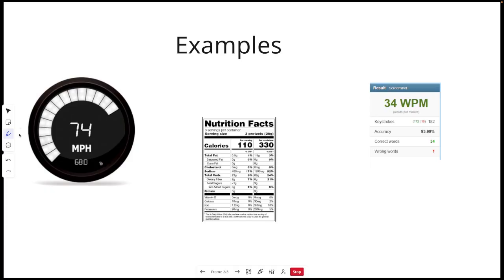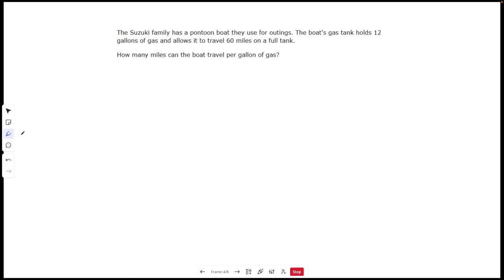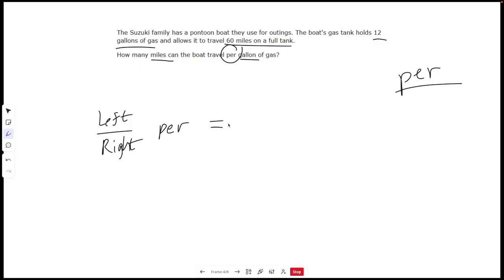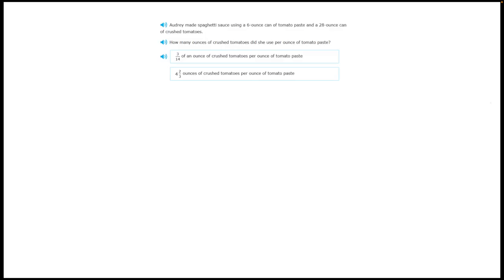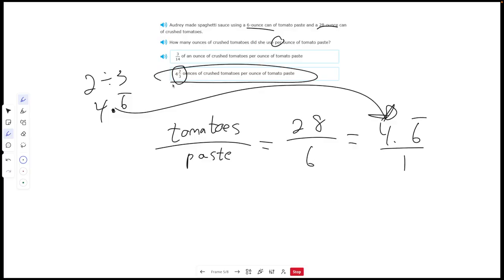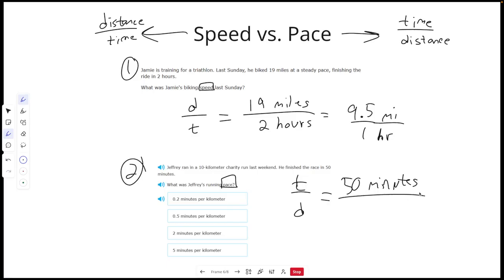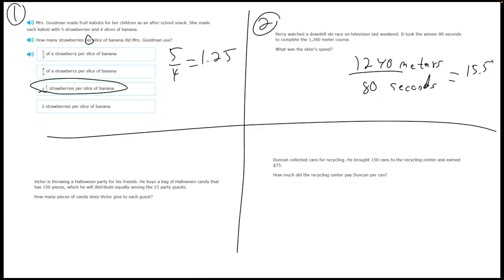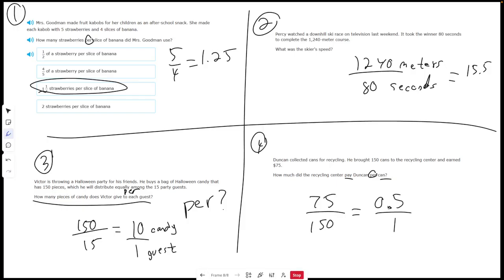How to Find Unit Rates IXL (short version)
Previous Lessons:
none

IXL shortcut: JSZ

Description: What are unit rates and how do you calculate unit rates? Also, what is the difference between speed and pace?